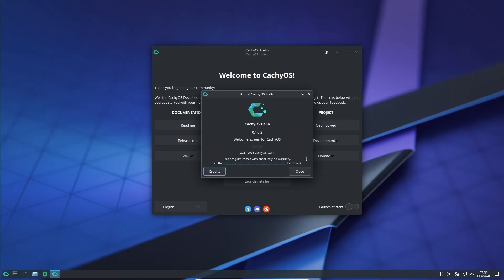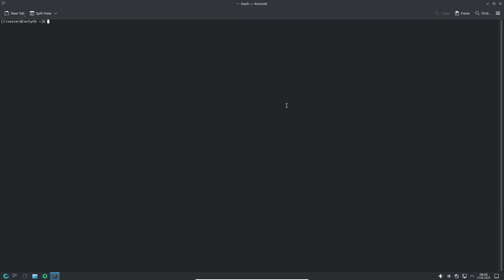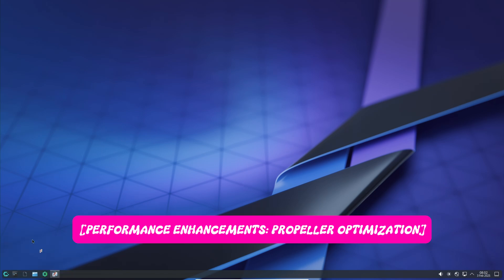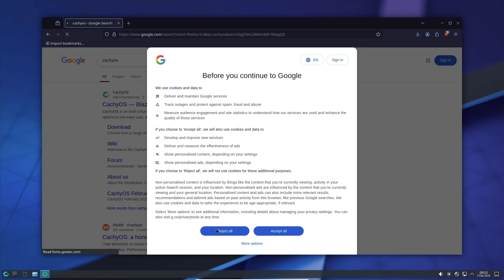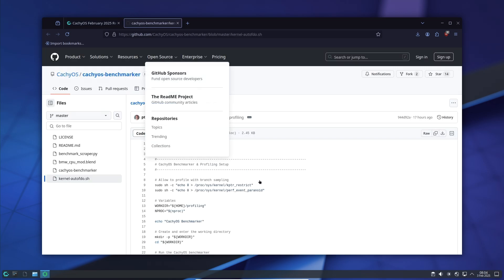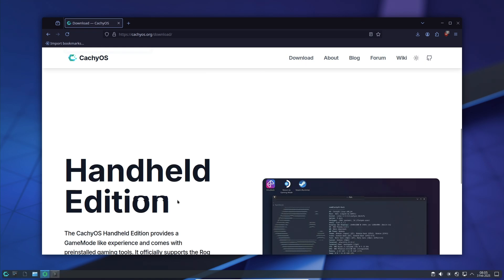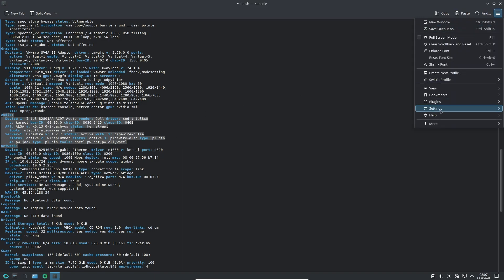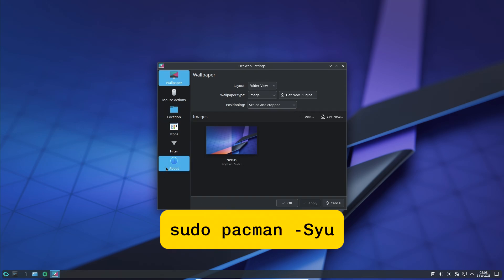CachyOS February 2025: 10% FASTER?! HUGE Performance Boost! (NVIDIA 570, Propeller, AMD Fixes)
🚀 Get ready to experience LIGHTNING-FAST performance with the CachyOS February 2025 update! This video dives deep into all the new features, optimizations, and crucial bug fixes that make this release a GAME CHANGER.

We're covering it ALL:

* **NVIDIA 570 Driver Support:** Full compatibility for the latest Blackwell/50xx series GPUs! (Important note for older NVIDIA users included)
* **Propeller Optimization:**  Up to 10% performance boost thanks to LLVM 19 integration! We explain how it works and what it means for you.
* **AMD Fixes:** Improved AMD Preferred Core and 3D Cache Driver for smoother, more efficient performance.
* **Gaming Enhancements:** Tap-to-click, NTFS3 driver upgrade, screensaver disable during gameplay, and more!
* **DaVinci Resolve Fix:**  Finally, a solution to the CUDA incompatibility issue!
* **Handheld Edition Updates:** Natively compiled Proton and other improvements for handheld gamers.
* **Easy Update Guide:**  See how to update your existing CachyOS installation with a simple command.

Whether you're a gamer, developer, or just looking for a blazing-fast Linux experience, this CachyOS update is a MUST-SEE.

Timestamps:
* 0:00 Intro
* NVIDIA Support
* Propeller Optimization
* User Experience Improvements
* AMD Fixes
* Bug Fixes
* Handheld Edition Changes
* Updating Your System
* Conclusion